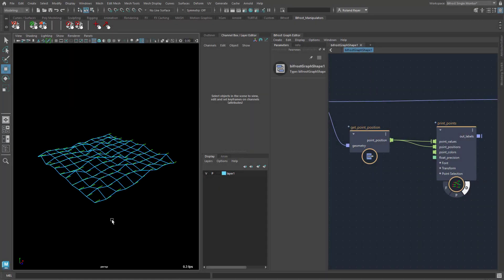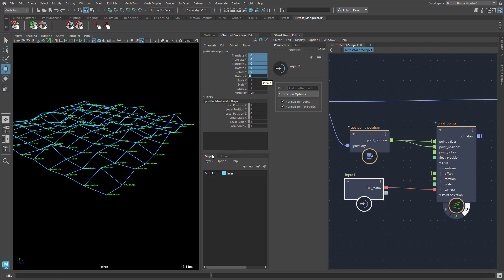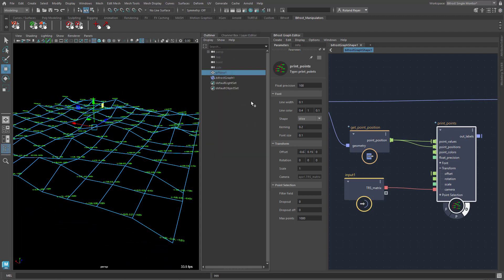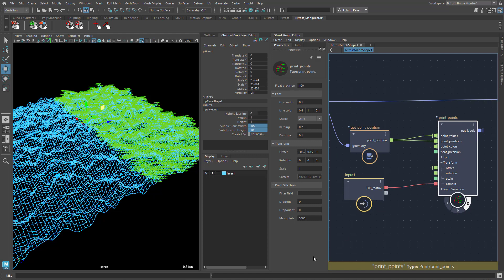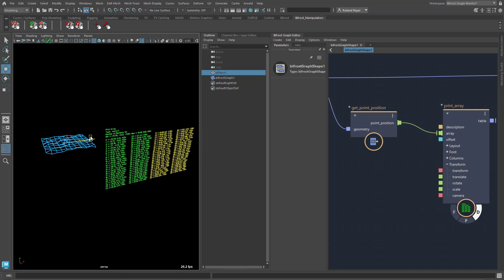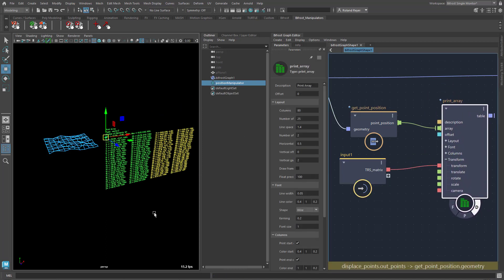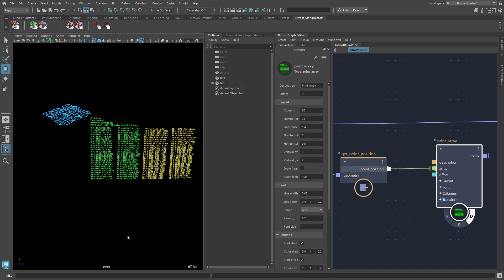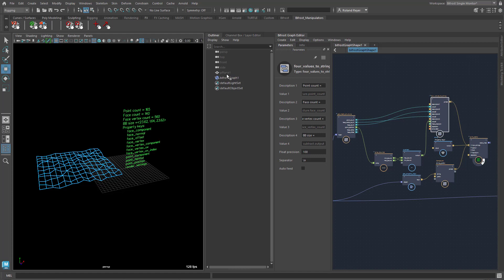Maya Bifrost: Print Pack 1.2 - Aim at Camera and Head Up Display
This is version 1.2 of the PRINT PACK for Bifrost.
In this video I demonstrate how to aim the text to the camera and how to build a Head-Up-Display with the print functions.

00:24 - print_points: Aim at camera
04:28 - print_array: Bifrost shape vs. Bifrost Board
09:51 - print_static: Build a Head-Up-Display.